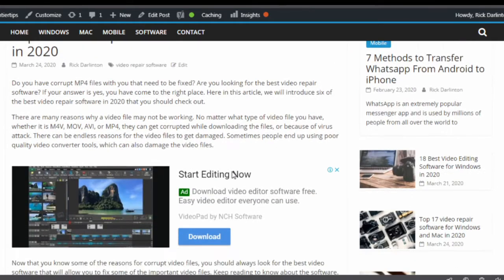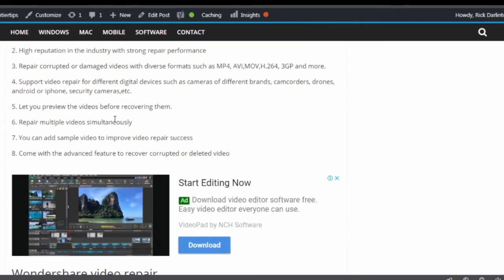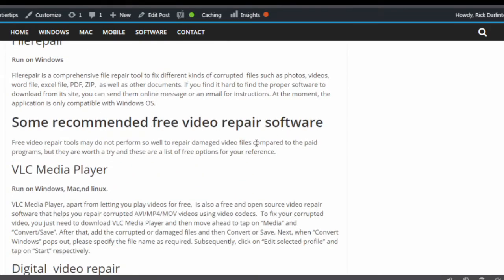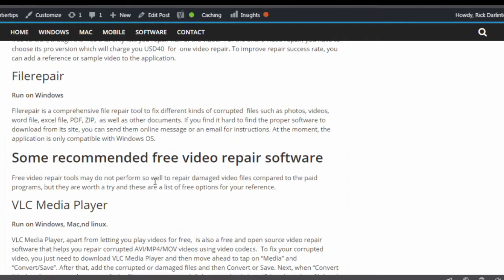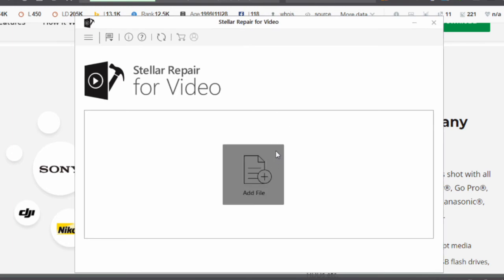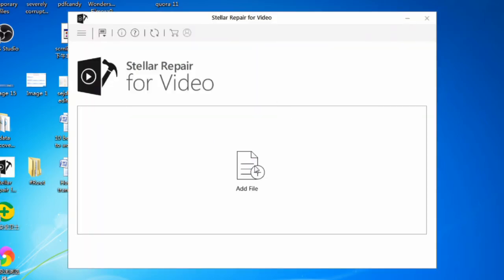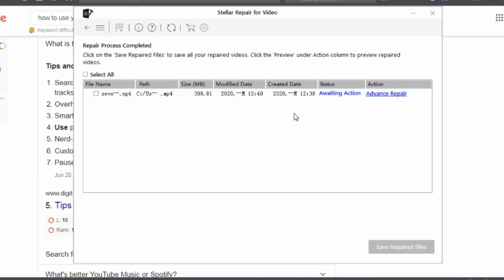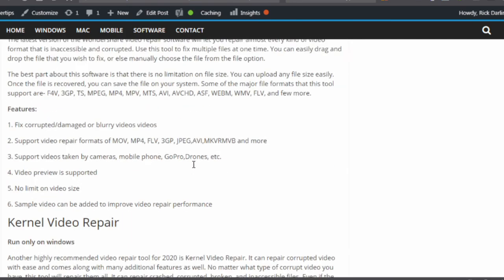17 video repair software tools to repair mp4 file and more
Learn more about these 17 video repair software tools to repair mp4 file and other corrupted video files.

In this video, I am going to recommend top 17 video repair software tools used to fix corrupted video files such as mp4,AVI,MOV and more file formats.
Firstly, I will show you the top 17 video repair tools including paid, free and online video repair programs and then I will focus on introducing how to repair mp4 file or other files with Stellar video repair and wondershare video repair tools.

When you find a video repair tool,  you may wonder what to consider before using them.  AVI, 3GP.  Also see whether the video repair tool can let you preview the repaired video which is very important . As many video repair tools are paid, you need to make sure the video can be repaired 100% before recovering the file. Both wondershare and Stellar video repair supports this.  Another thing to consider is the advanced video repair which means you can add a sample video file taken from the same device as the corrupted file to improve video repair success rate.

If you do not want to use the paid software, you can also check the free video repair tools such as VLC media player and digital video repair or video repair master. But please note it may be hard to use some of these free software tools and also some programs are not updated now. anyway you can take it a try as they are free to use.